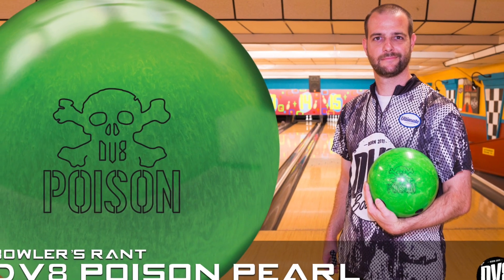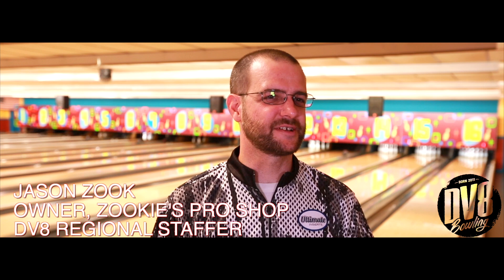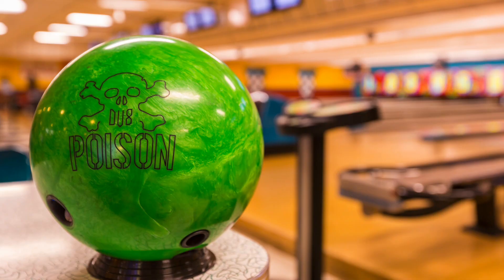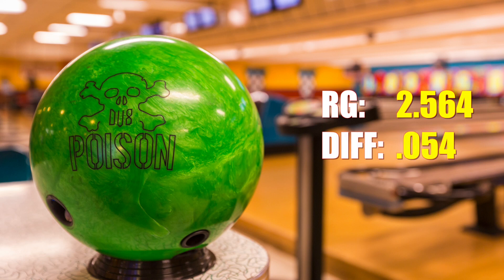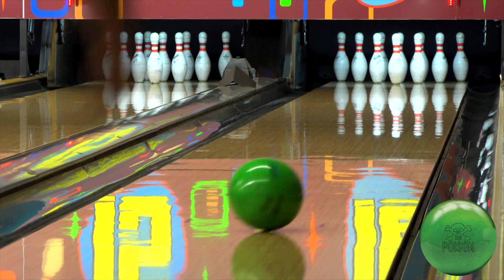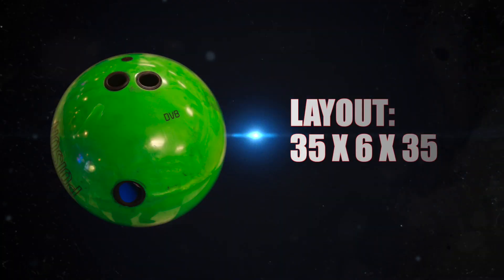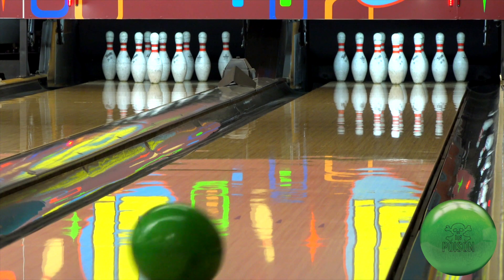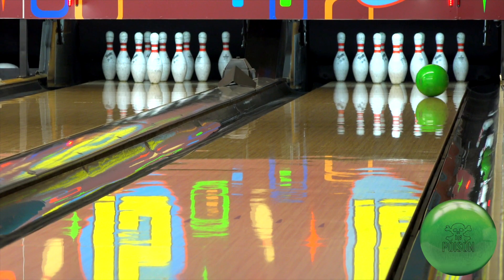DV8 Poison Pearl Ball Review!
DV8 Regional Staffer Jason Zook throws the DV8 Poison Pearl.  Featuring commentary with Brunswick Regional Staffer Xavier Pullara.